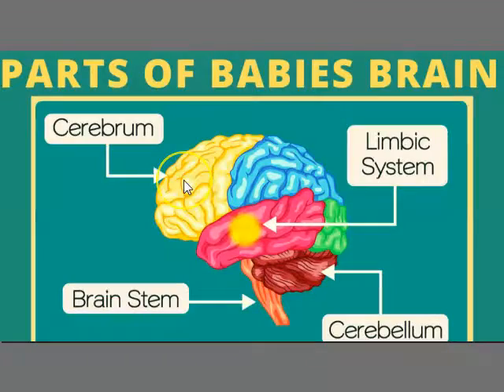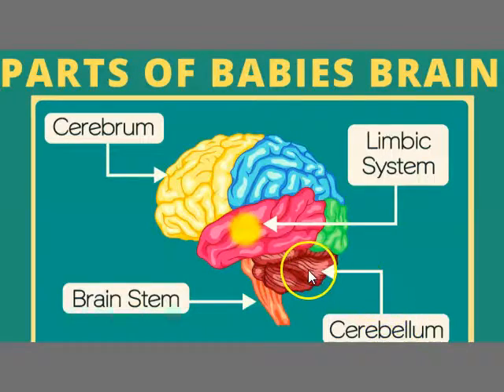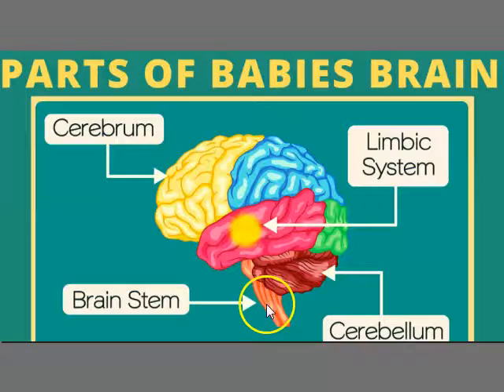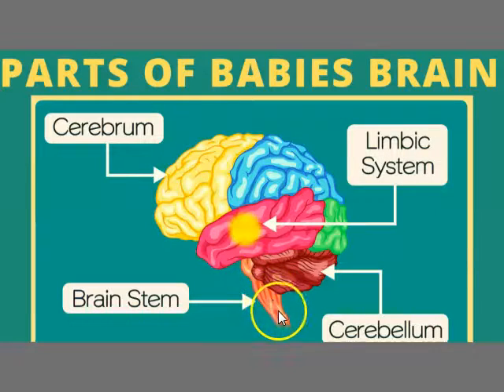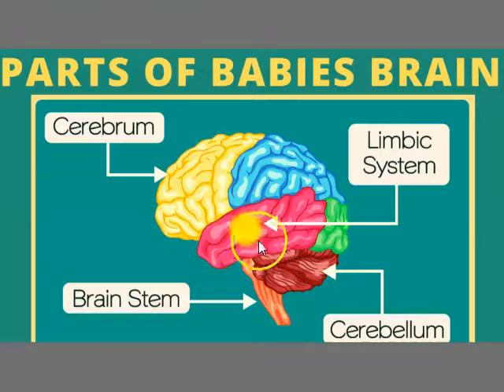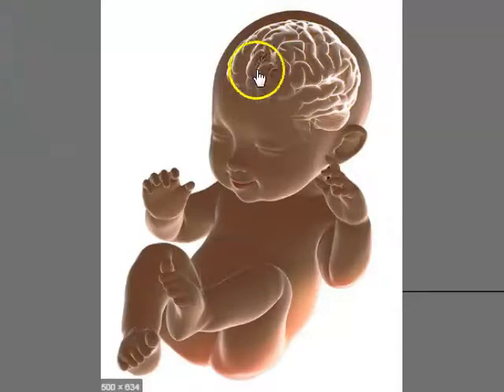HOW A BABIES BRAIN DEVELOPS AND FUNCTIONS. babies brain development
In this lesson today we discuss the parts of the brain, development of the babies brain, what are the functions of the different parts of the brain, how to  nurture a babies brain.